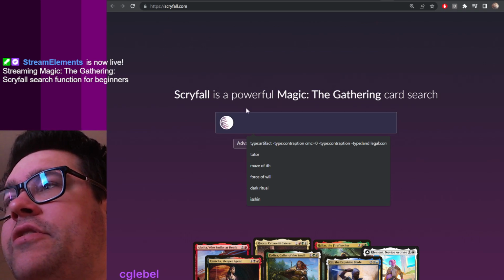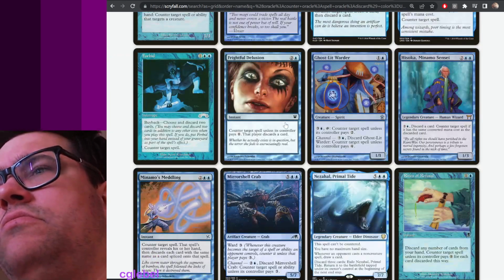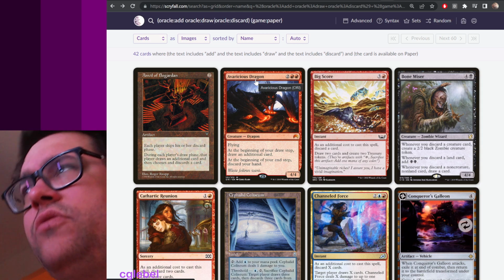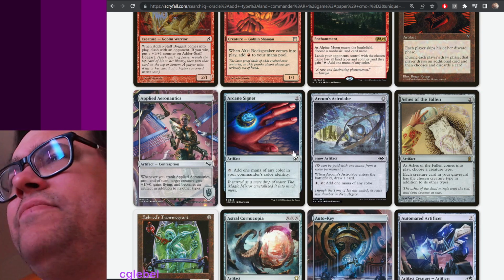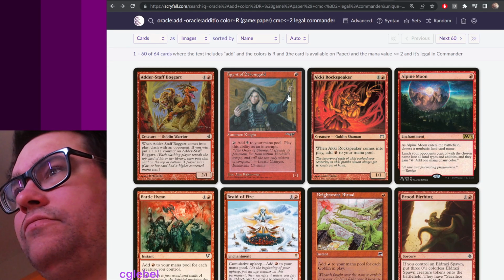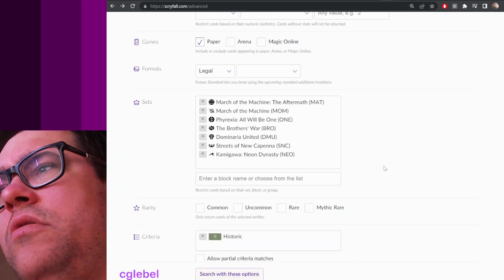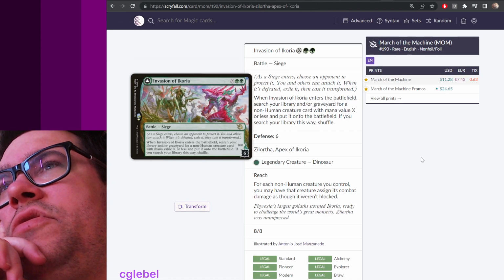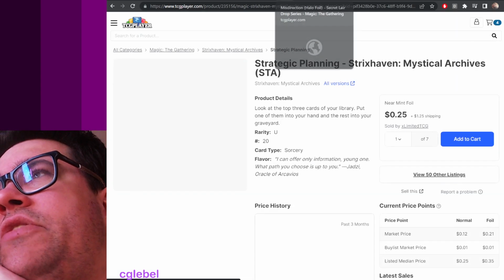Scryfall search function for beginners